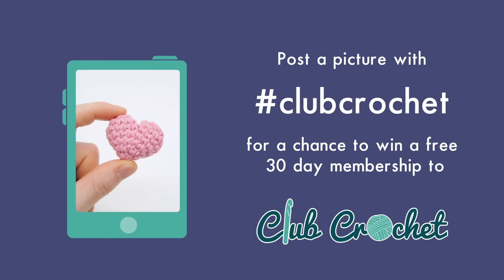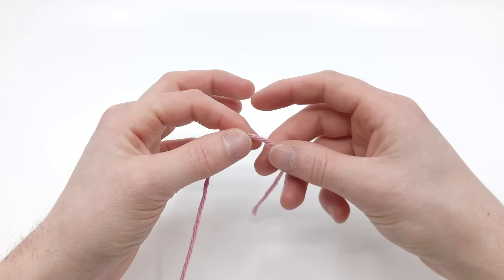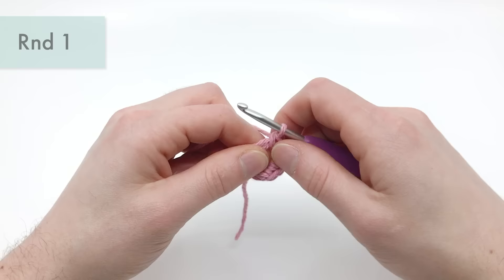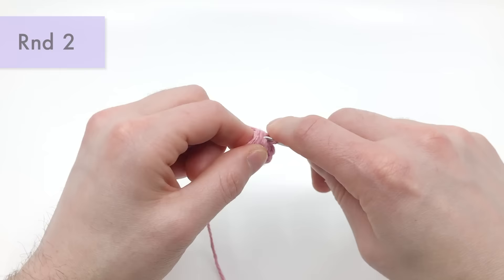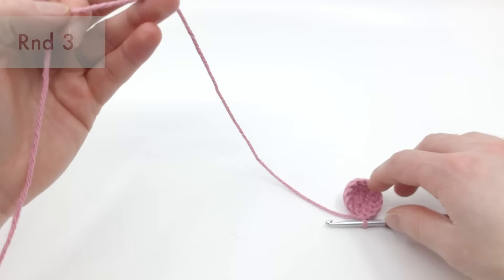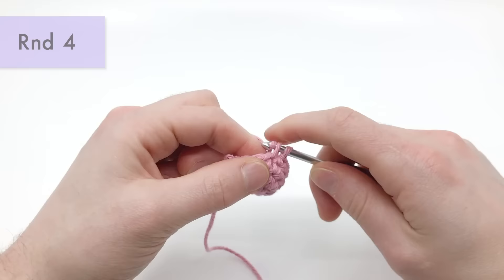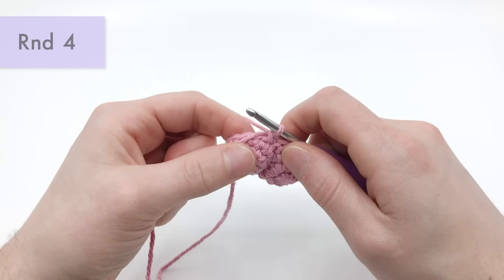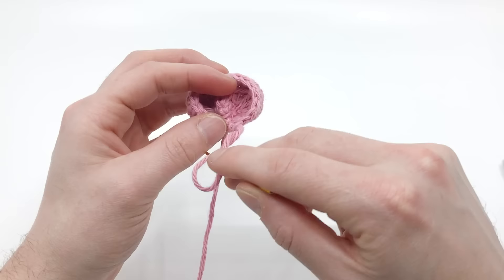How to Crochet Classic Hearts || Beginner Pattern and Tutorial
In this lesson, we’ll be crocheting a classic heart shape amigurumi. We’ll be learning how to connect two halves into one using very little seaming to make it as easy as possible.

✂︎ The Materials ✂︎
•The Yarn (Worsted Weight) - Main Color
•Size G6/4.00mm Hook
•6mm Safety Bead Eyes x 2 (optional)
•Stuffing
•Needle

(00:00) - Intro
(00:49) - Materials
(02:05) - How to Crochet Heart - Pattern Start
(03:06) - Rnd 1
(05:04) - Rnd 2
(07:23) - Rnd 3
(09:03) - Rnd 4
(14:50) - Rnd 5
(17:06) - Rnd 6
(18:58) - Rnd 7
(21:20) - Stuffing and sewing closed
(25:00) - Outro